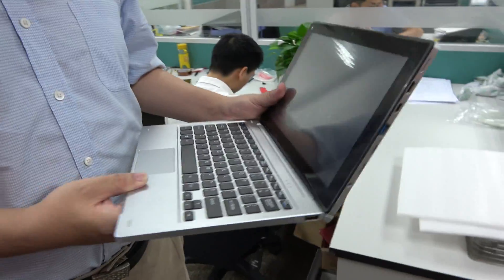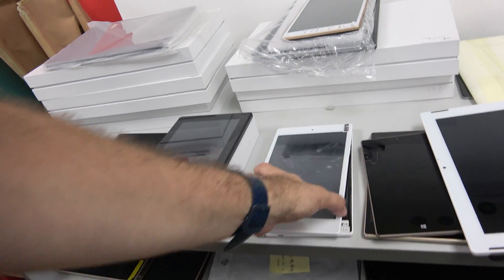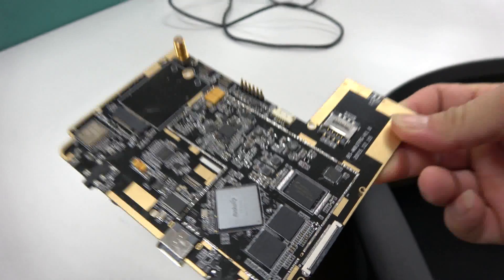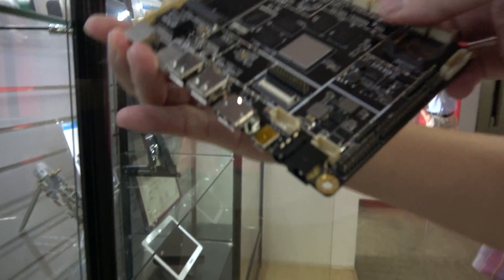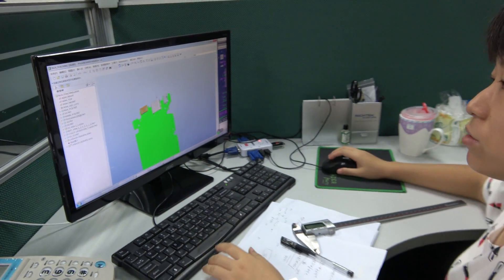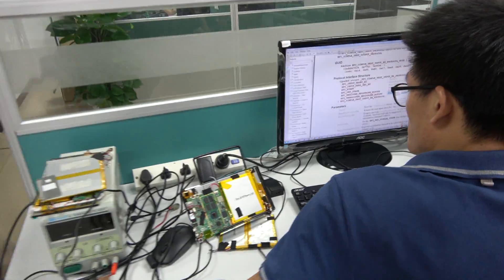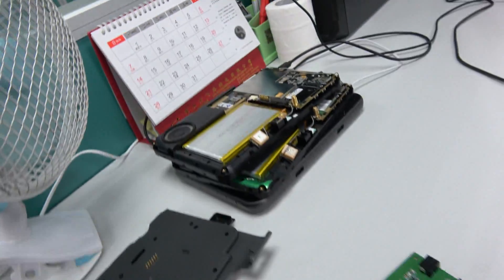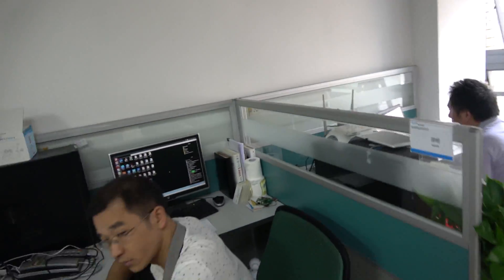Techvision Design House Tour, 11.6’’ 2-in-1, Tablets, Laptop, VR on RK3399, RK3288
Here is the design house tour of Techvision located in Nanshan, Shenzhen, China. Techvision is a Rockchip design house for Laptops, 2-in-1, tablets, VR all-in-1 headsets and more. Techvision shows the 11.6’’ 2-in-1 mockup that can be powered by on Rockchip 3399, dual-core ARM Cortex-A72 with quad-core ARM Cortex-A53 big.LITTLE at 28nm with ARM Mali-T864 GPU, it comes with USB Type-C, 2*USB3.0 port, HDMI, micro-SD card reader, it may come with SIM card module, support 4G LTE, mass production maybe in Q1 2017.

Distributors can contact Techvision here:
Paul Hong, Deputy General Manager